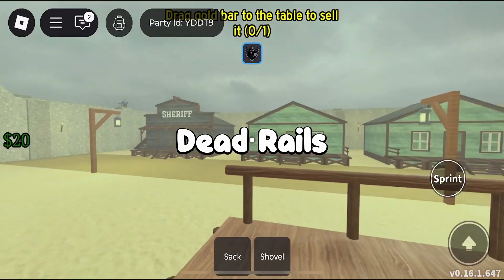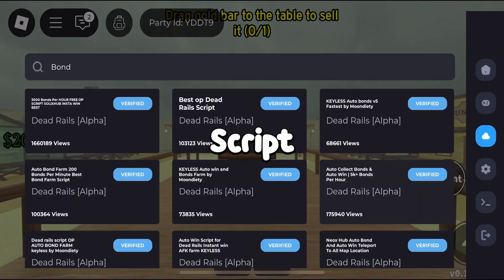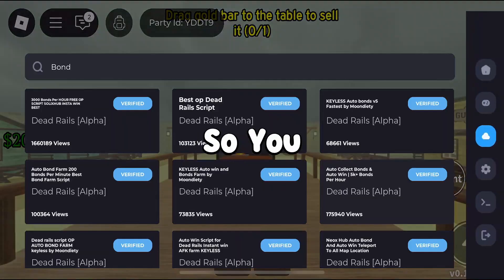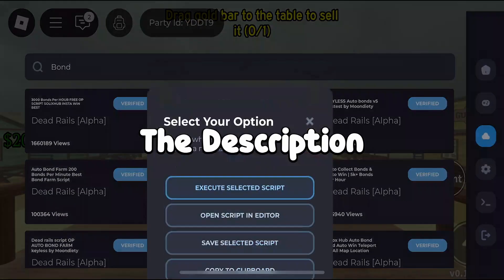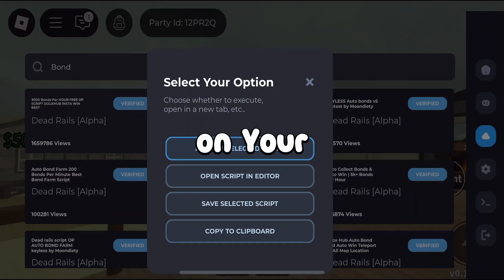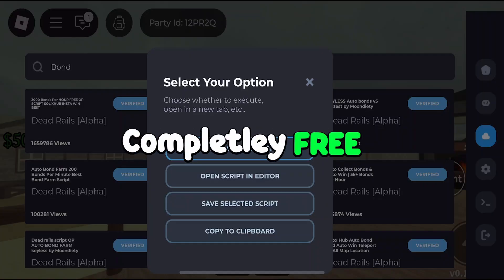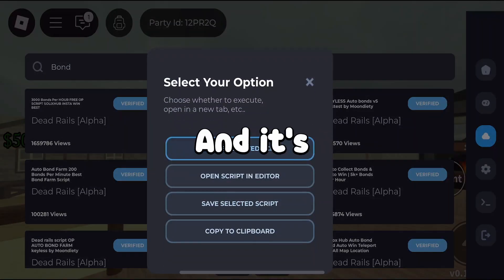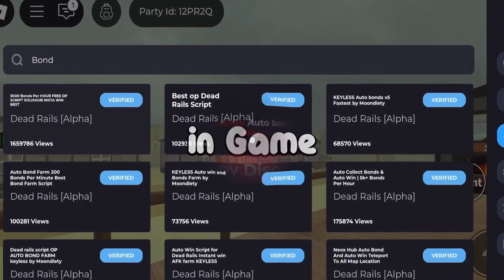Script Dead Rails Auto Bond (NEW) Roblox Dead Rails Script | Dead Rails Bond Farm Script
🚂 In This Video I'll Show You The Best KEYLESS Script Dead Rails Auto Bond

🔍 What You’ll Learn in This Tutorial:

How to download and run the Roblox Dead Rails Script safely

How to use the Dead Rails Bond Farm Script

Full walkthrough on how the Auto Bonds Script Dead Rails

Accessing and utilizing the Dead Rails Script Pastebin

A step-by-step setup of the Script Dead Rails Auto Bond

✨ Why Use This Script?
The Script Dead Rails Auto Bond gives you a major advantage.

🛠️ What You Need to Follow Along:

Access to the Dead Rails Script Pastebin (linked in the video description)

If you’re tired of slow progress and want to optimize your grind, this Dead Rails Bond Farm Script is exactly what you need.

📌 Say goodbye to keys and hello to automation with the Script Dead Rails Auto Bond